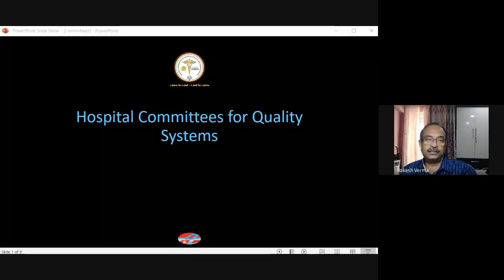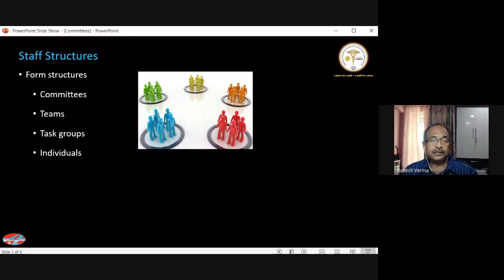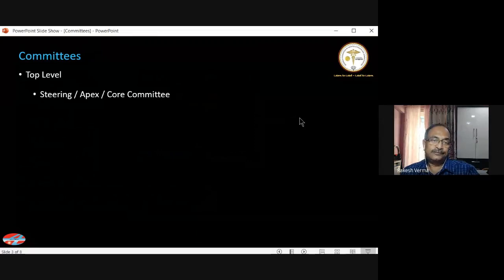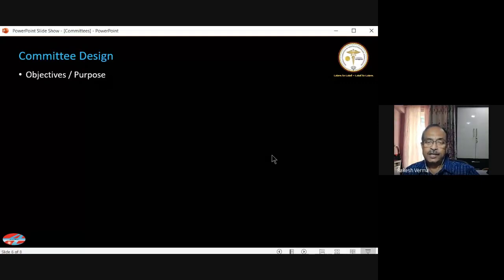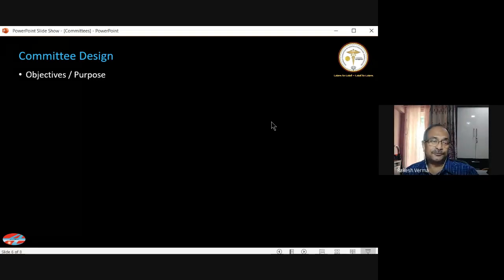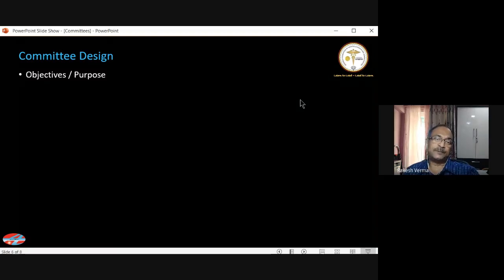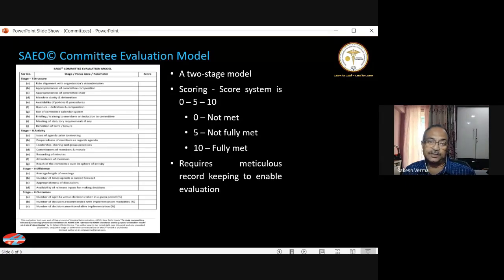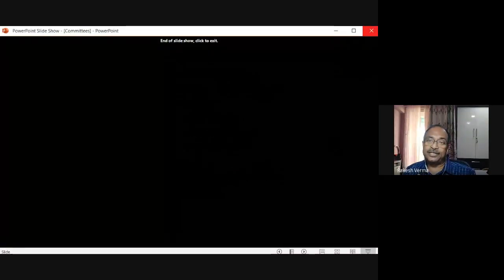RFHHA Live Session 5 Hospital Committee for quality system for accreditation